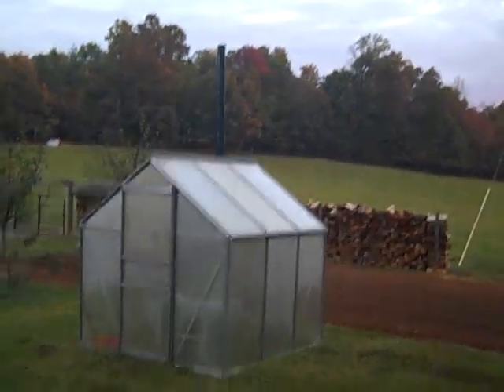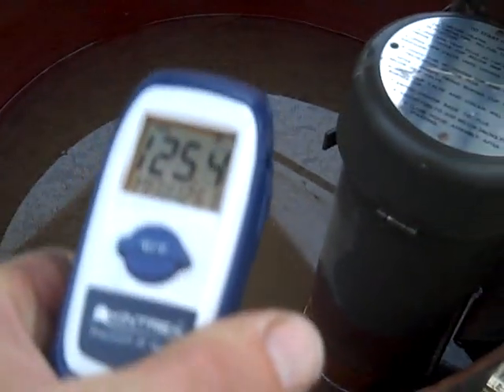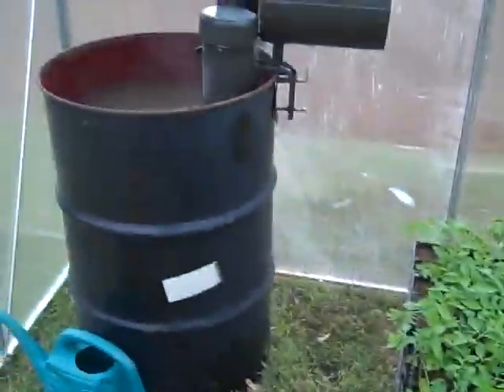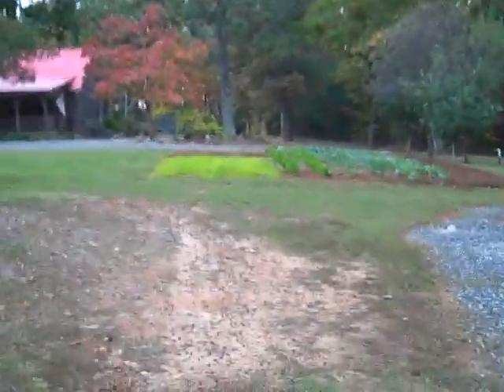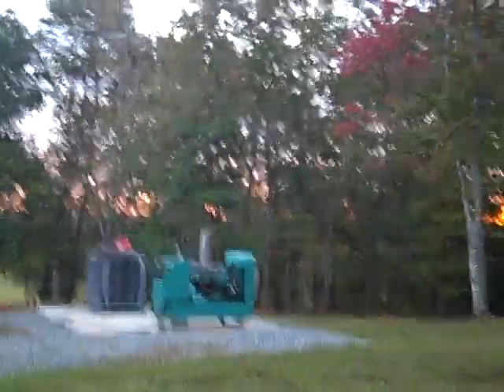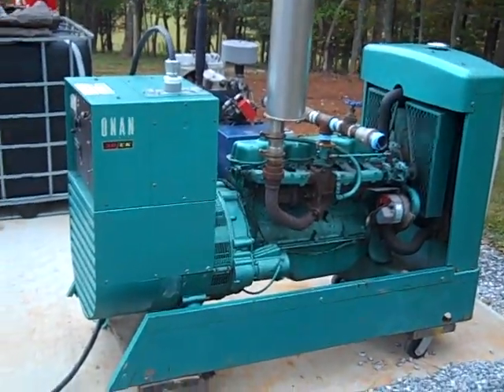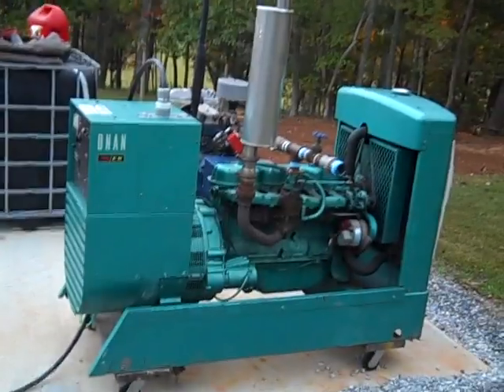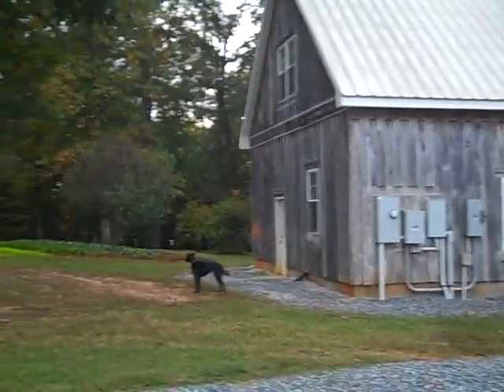Update: cool way to heat water pt2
Dialing in the immersion heater to make a lot of hot water fast for washing clothes, dishes or for heating a green house.